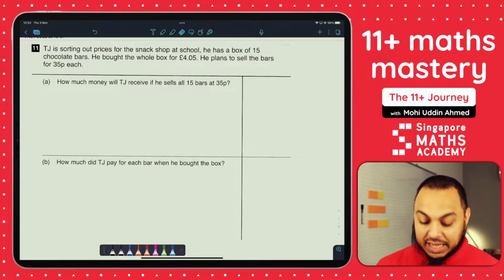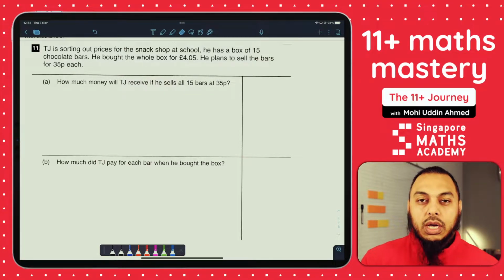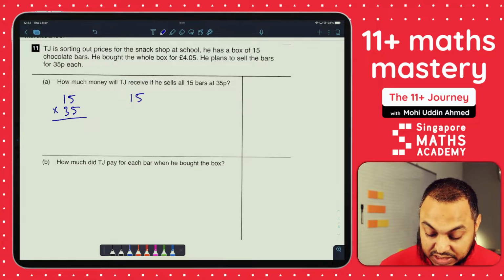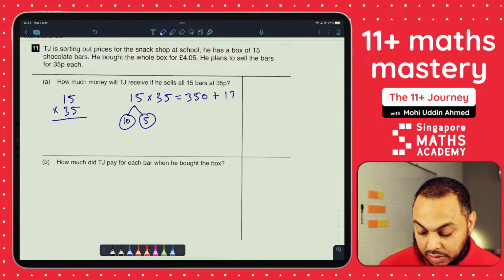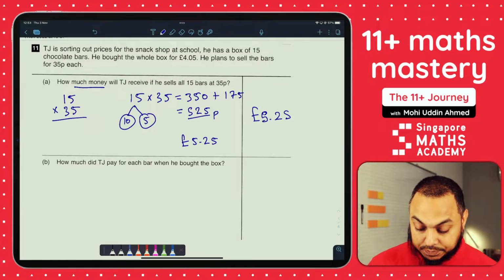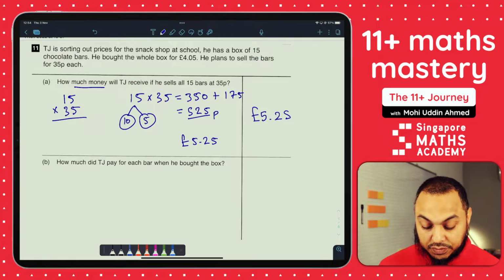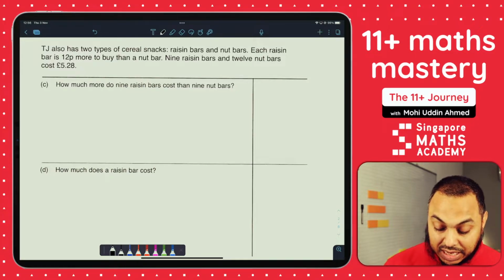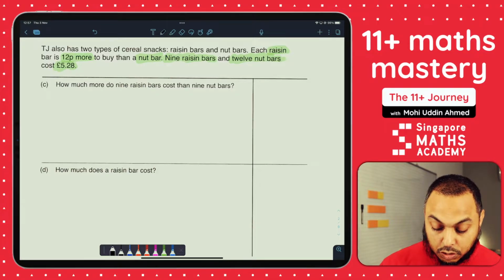2015 CSSE 11 Plus Maths: Question 11 Breakdown (The 11 Plus Journey)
This is the first video of the series of videos we are creating for The 11 Plus Journey covering various 11 Plus exam questions from CSSE entrance exams to independent school entrance exam questions.

This video covers a number-based question, question 11 found in the 2015 CSSE entrance exam.